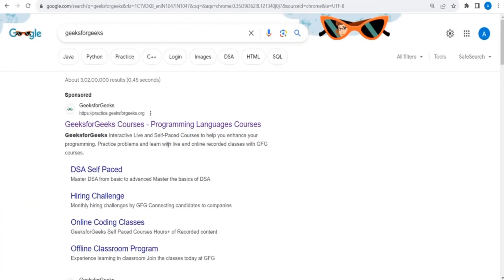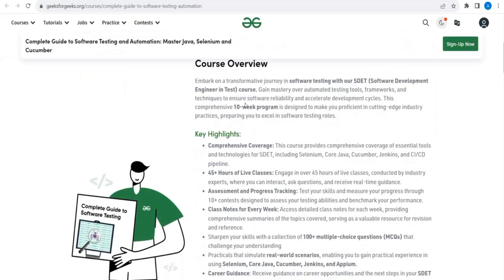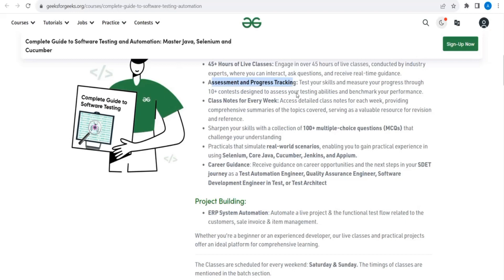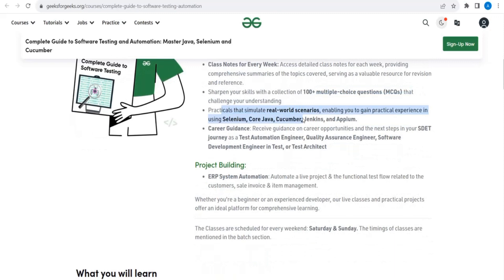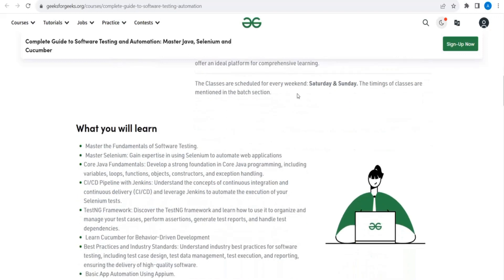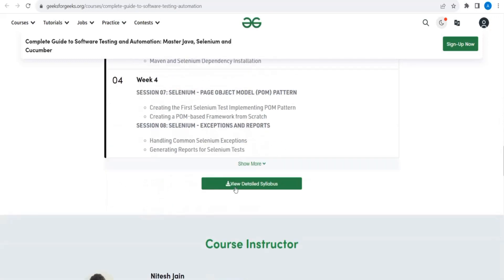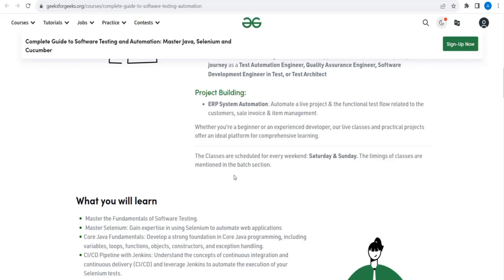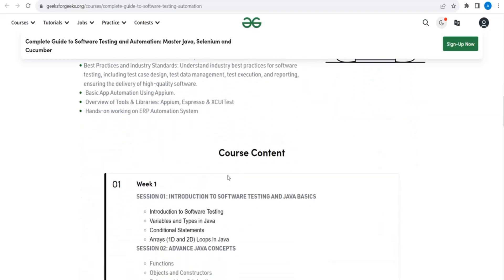How to become full fledged software tester /SDET??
Course Overview
Embark on a transformative journey in software testing with our SDET (Software Development Engineer in Test) course. Gain mastery over automated testing tools, frameworks, and techniques to ensure software reliability and accelerate development cycles. This comprehensive 10-week program is designed to make you proficient in cutting-edge industry practices, preparing you to excel in software testing roles.

Key Highlights:
Comprehensive Coverage: This course provides comprehensive coverage of essential tools and technologies for SDET, including Selenium, Core Java, Cucumber, Jenkins, and CI/CD pipeline.
45+ Hours of Live Classes: Engage in over 45 hours of live classes, conducted by industry experts, where you can interact, ask questions, and receive real-time guidance.
Assessment and Progress Tracking: Test your skills and measure your progress through 10+ contests designed to assess your testing abilities and benchmark your performance.
Class Notes for Every Week: Access detailed class notes for each week, providing comprehensive summaries of the topics covered, serving as a valuable resource for revision and reference.
Sharpen your skills with a collection of 100+ multiple-choice questions (MCQs) that challenge your understanding
Practicals that simulate real-world scenarios, enabling you to gain practical experience in using Selenium, Core Java, Cucumber, Jenkins, and Appium.
Career Guidance: Receive guidance on career opportunities and the next steps in your SDET journey as a Test Automation Engineer, Quality Assurance Engineer, Software Development Engineer in Test, or Test Architect